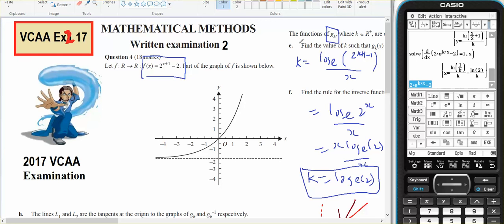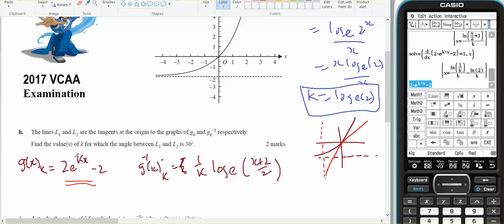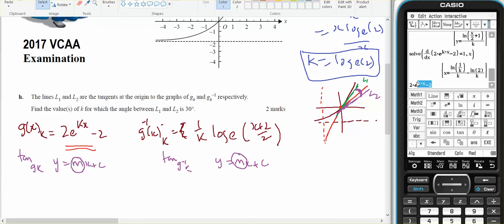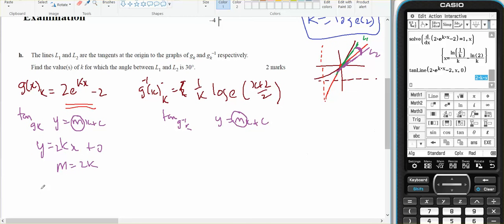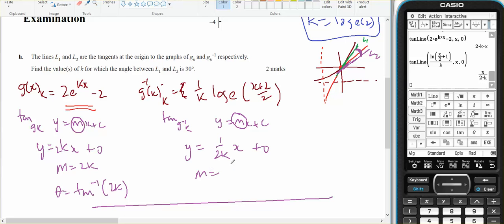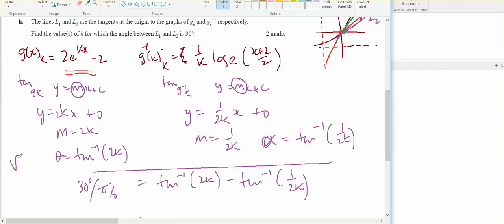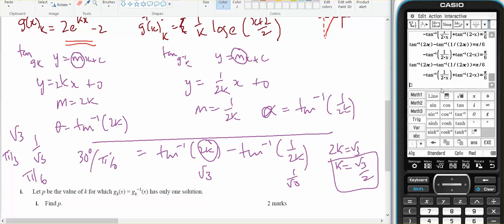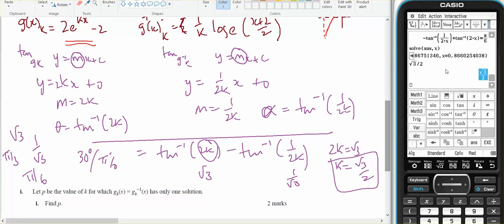mm34 VCAA 17 Ex2 4h angles between tangents